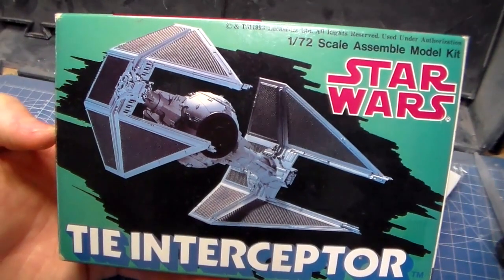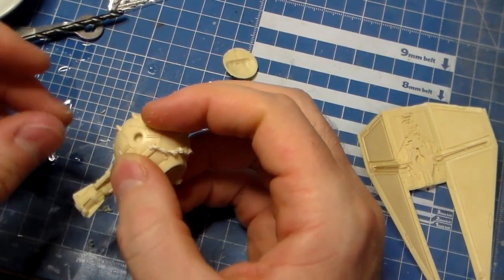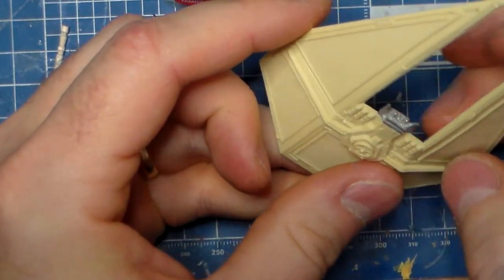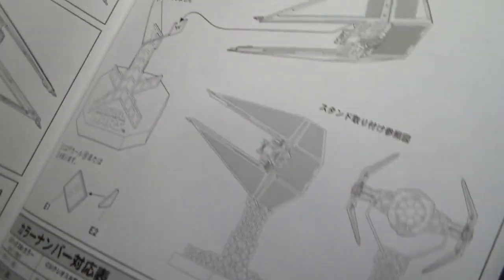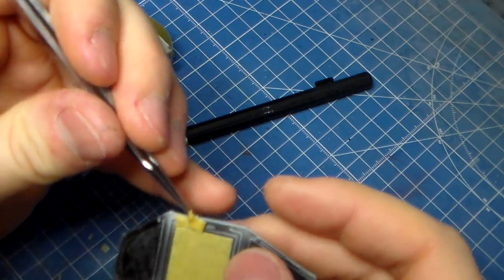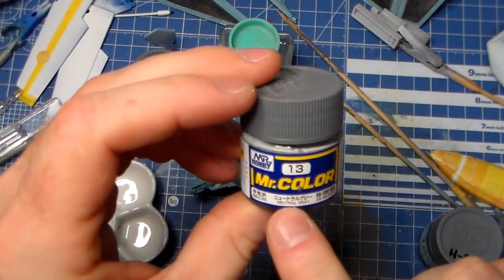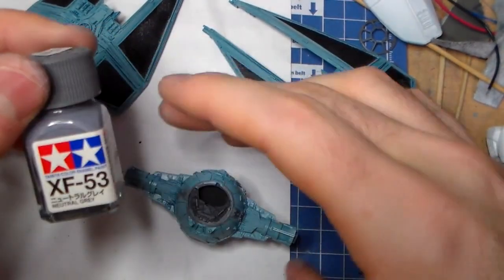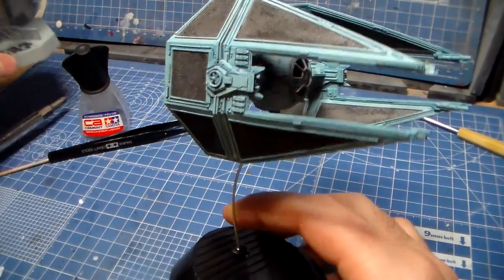Argonauts 1:72 Star Wars TIE Interceptor Gareki full build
This is a complete build of the resin TIE Interceptor kit by Argonauts. Argonauts was a sub-brand of Aoshima's and released resin garage kits (gareki) and soft vinyl kits (sofubi) of Star Wars subjects. They were the best Star Wars kits until Fine Molds got the Star Wars license. While this TIE Interceptor is 72nd scale, it is noticeably smaller than the Fine Molds TIE Interceptor.

Music was taken from the Super ROTJ game on the SNES.